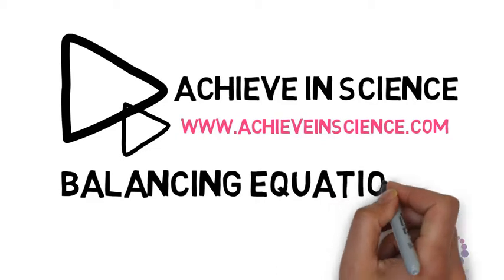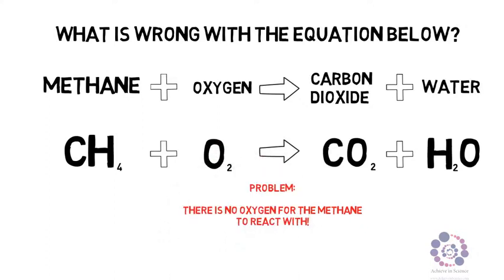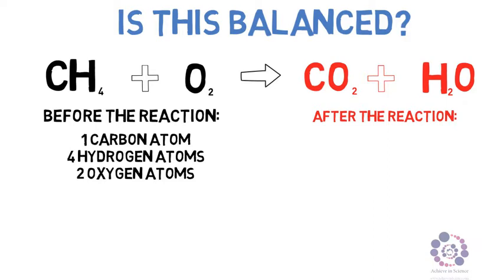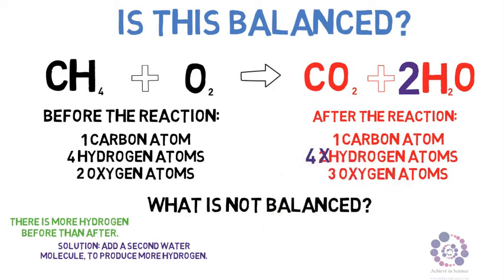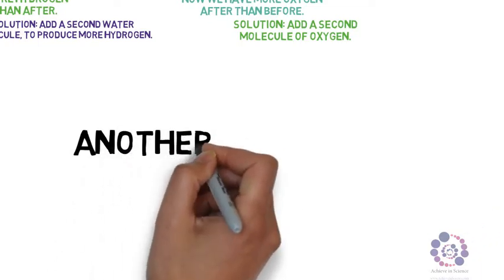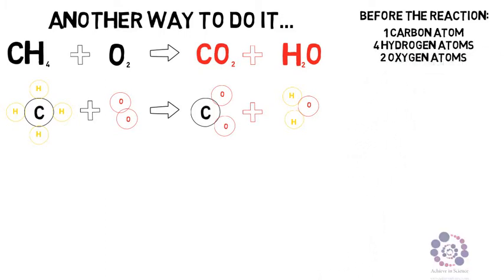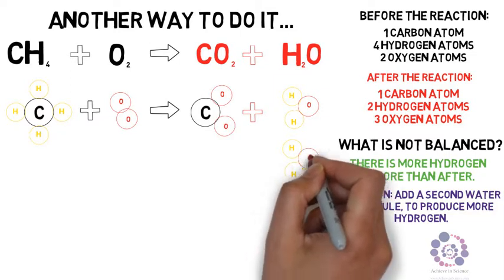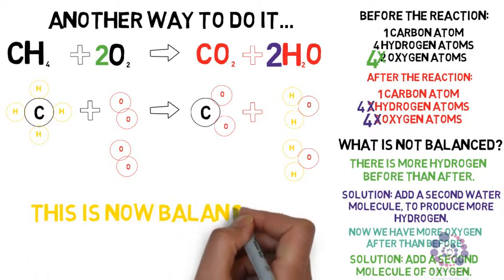Balancing Equations 2 with voice over